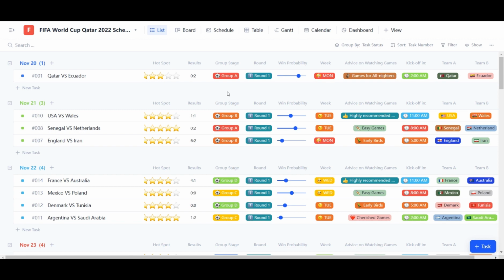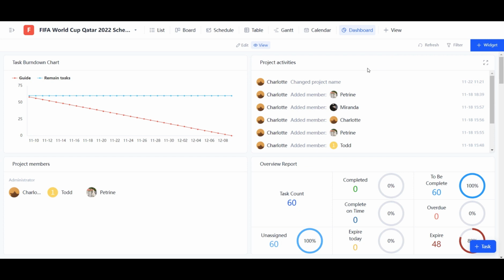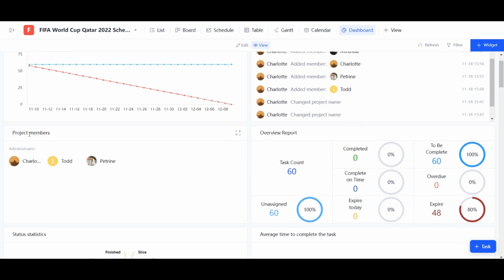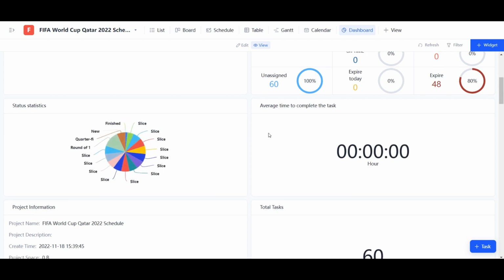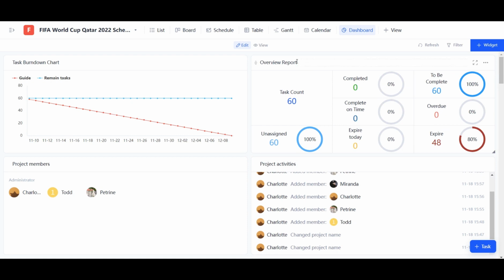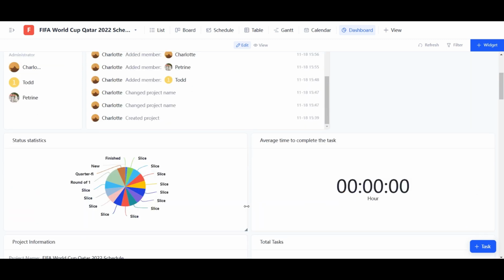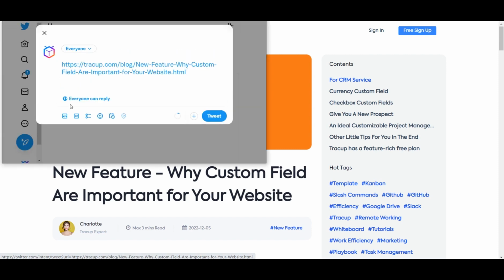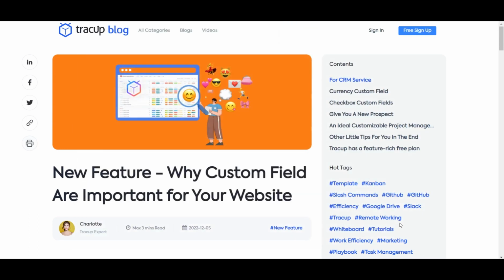How to Use New Dashboard View to Benefit Your Team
There is this amazing tool to help you analyze every piece of task details while using Tracup. Use our new Dashboard feature to go through your enterprise workflow management in a few clicks!